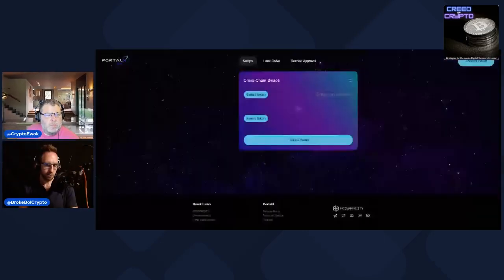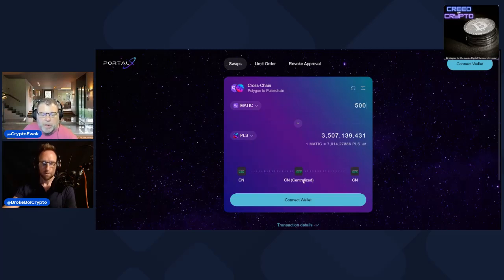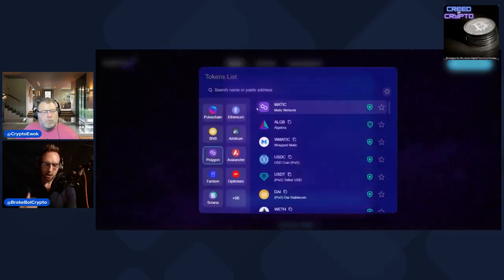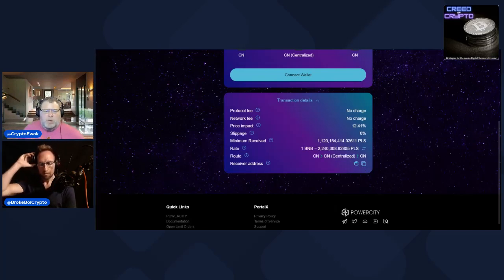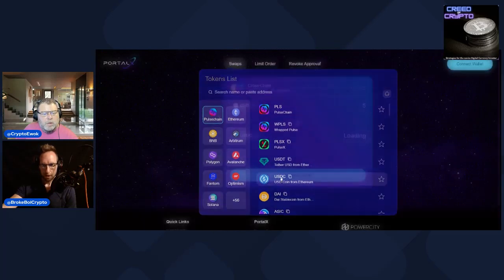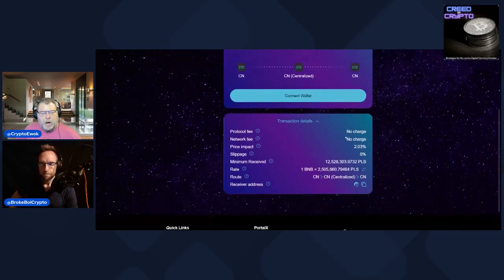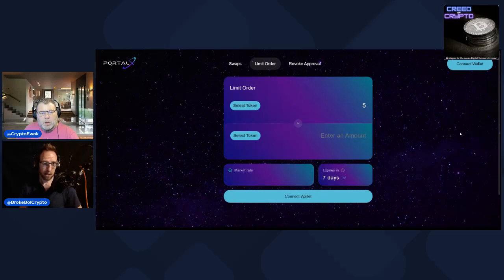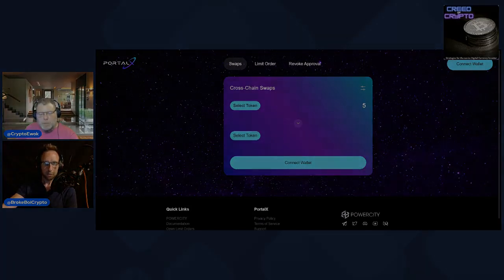Bridge & Swap for PulseChain INSTANTLY With PortalXSwap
The innovators at PowerCity are responsible for creating PortalXSwap which allows for instant bridging/swapping onto PulseChain from Ethereum. This eliminates multiple steps and fees from the traditional way of bridging to PulseChain.

**NOT INVESTMENT OR FINANCIAL ADVICE. ENTERTAINMENT PURPOSES ONLY**

(if you're brand new to crypto, this course is for you)

Creed Of Crypto is a channel dedicated to The Disciplined. The Grinders. The Delay Gratification-ers.

Live, every Wednesday at 8PM EST, Broke Boi Crypto & Crypto Ewok will help you uncover buying power you never knew you had by highlighting the most important trends in crypto, sharing strategies for investing & living a minimalist lifestyle as a tool to attain self-sovereignty.